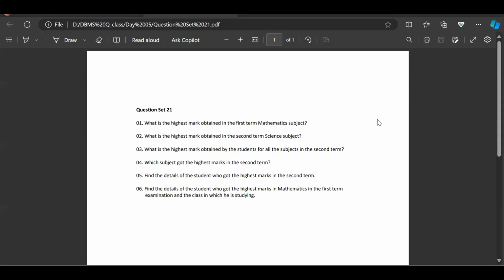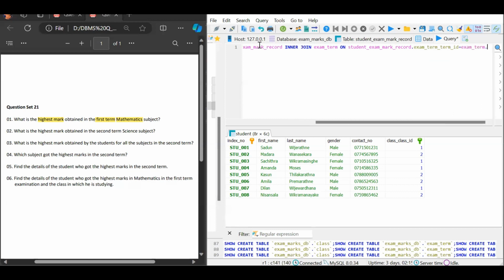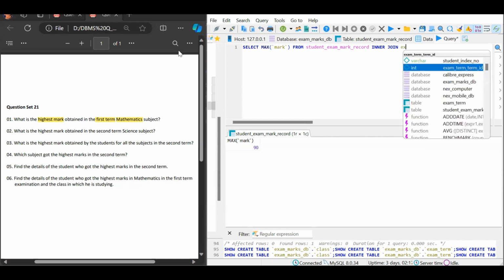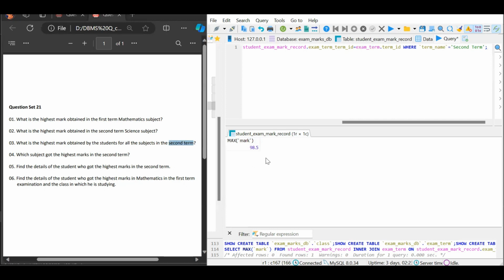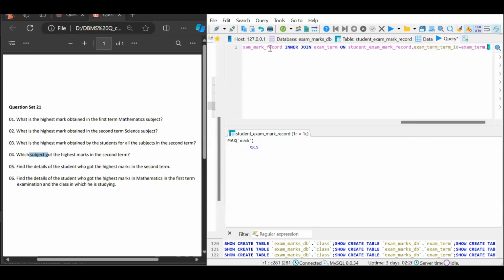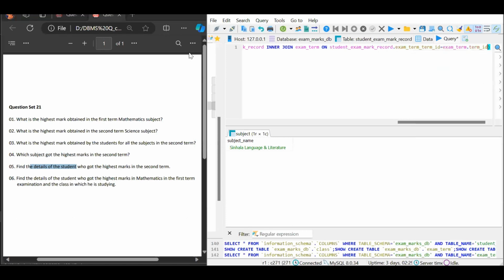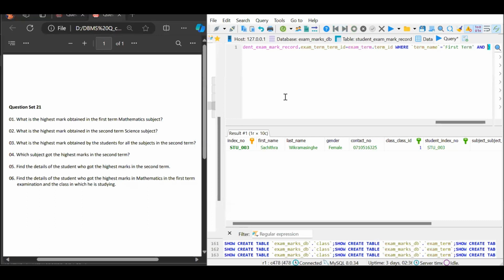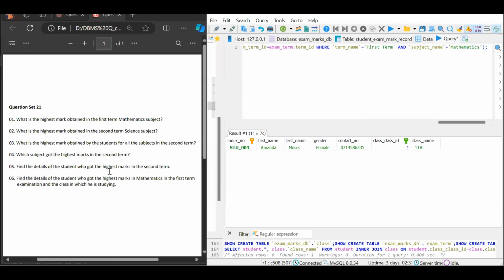Java Institute For Advanced Technology | DBMS Question Sets Discussion | Question Set 21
Topic : Explain how to use SQL Functions and sub query such as maximum value and minimum value using the given data.